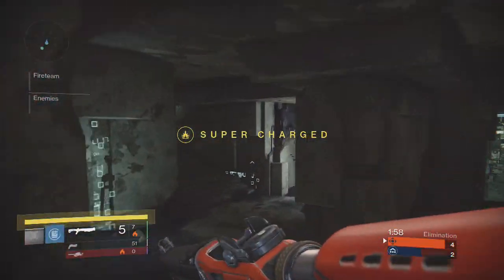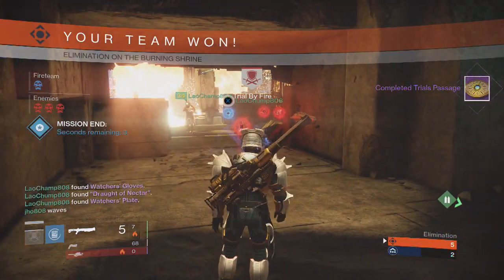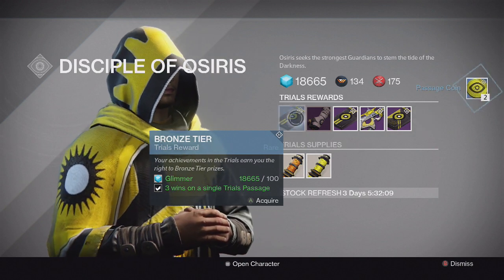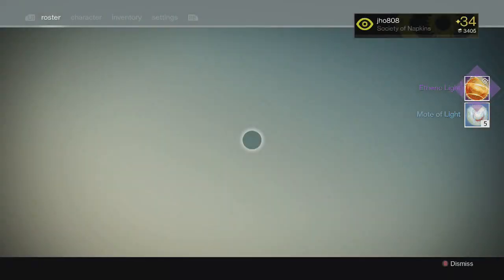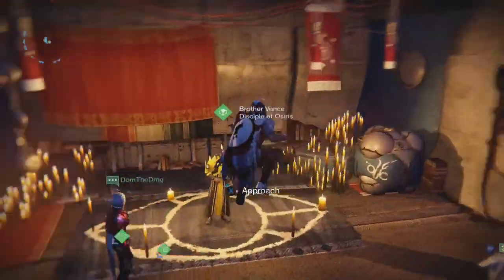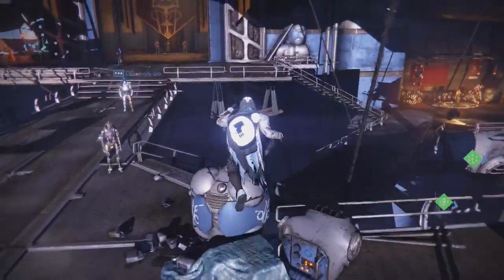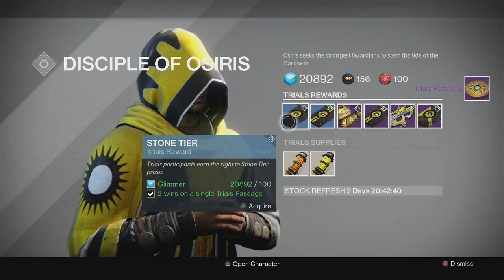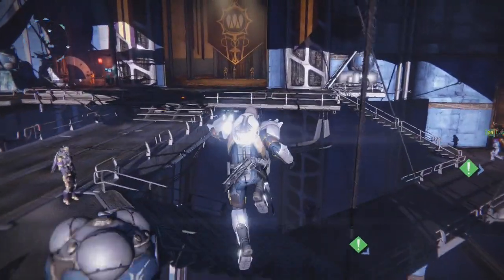Destiny - Trials of Osiris Flawless Lighthouse Loot x3 (Week 7)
Here are my rewards for Trials of Osiris (Week 7). You are eligible to get Etheric Light, Passage Coins, Motes of Light, and some new Trials of Osiris weapons and armor as well as exotics.